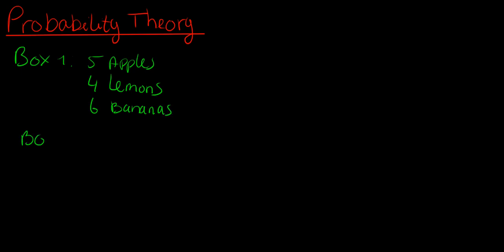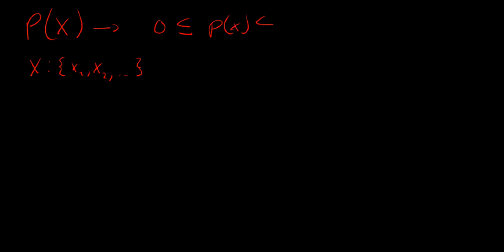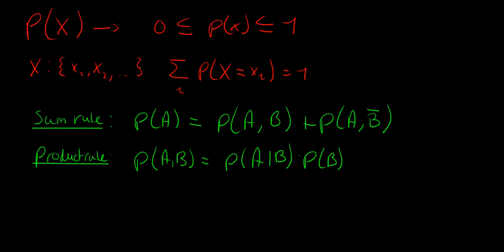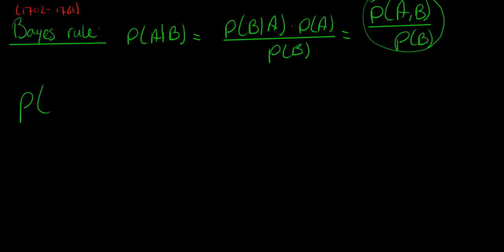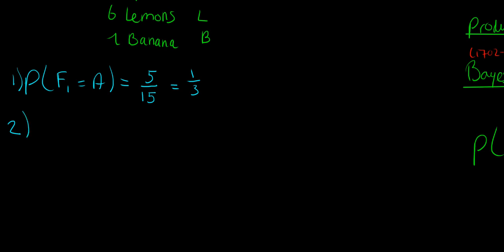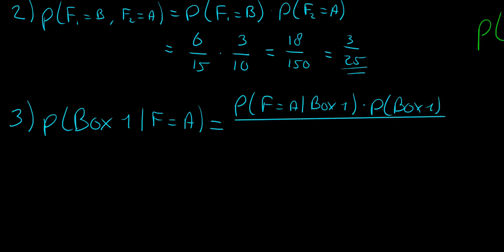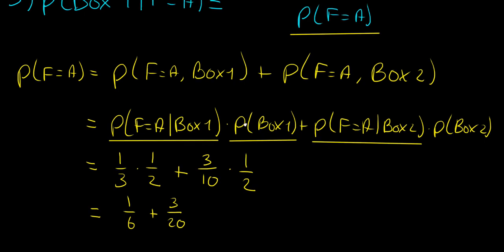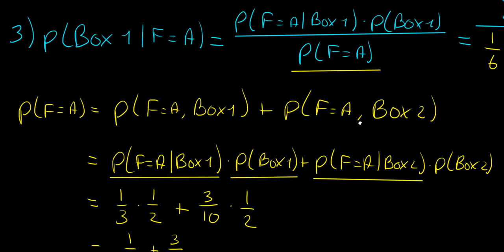[AM] Probability Theory